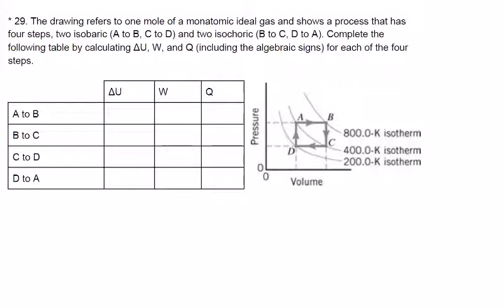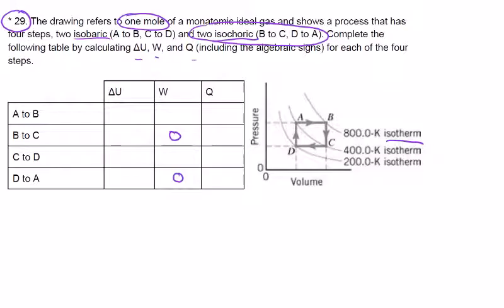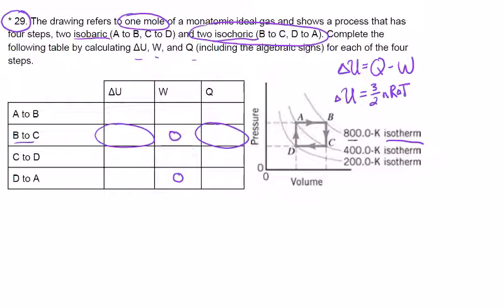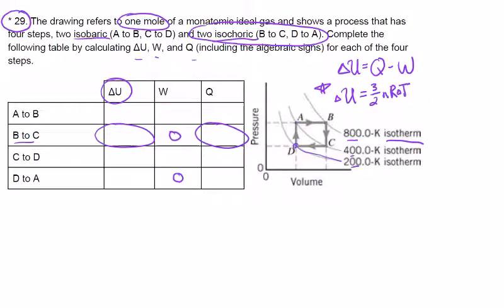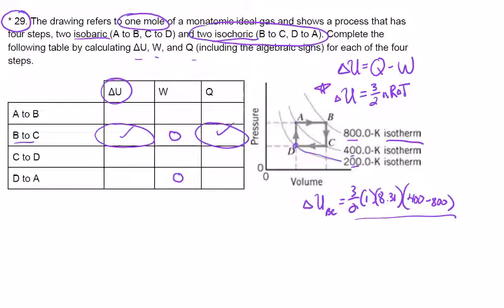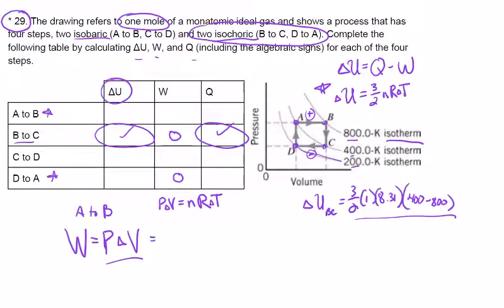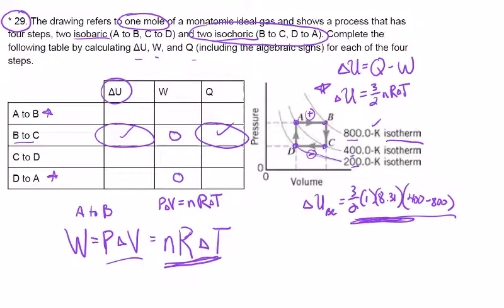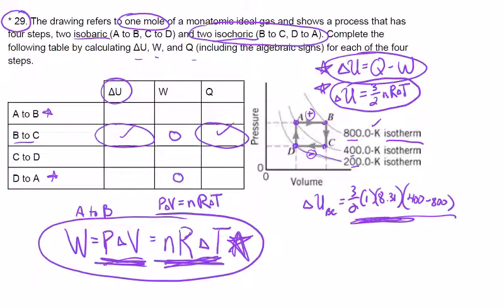Henstitute Thermal Process Problem 29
Here is some help on how to set up and solve #29 of the Thermal Processes questions and problems worksheet